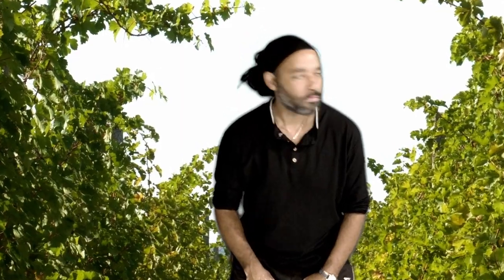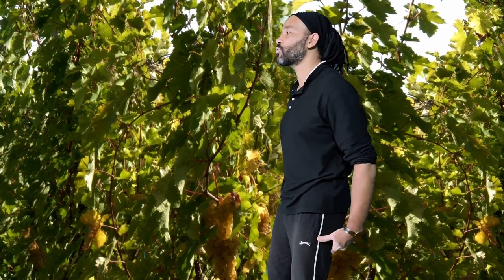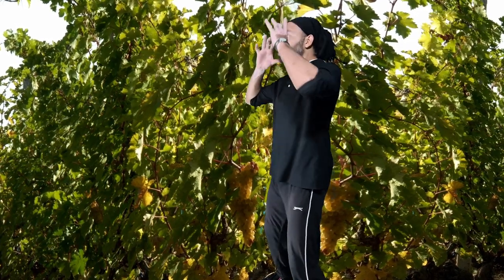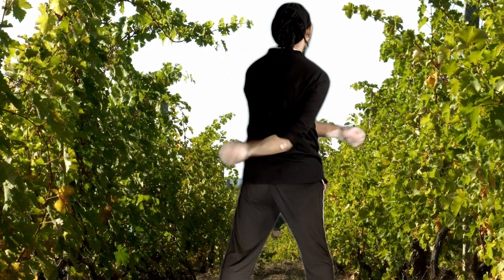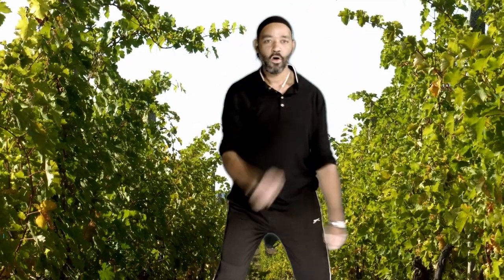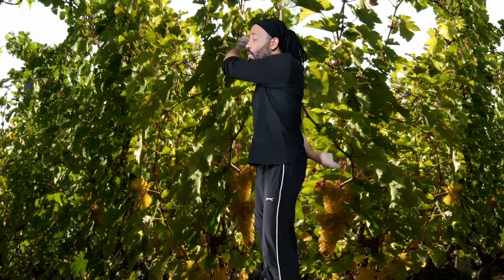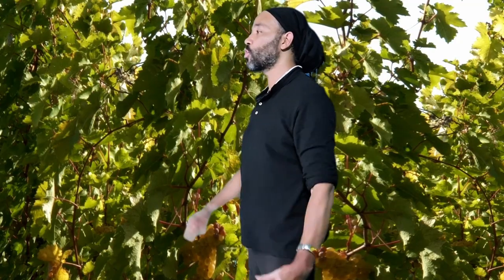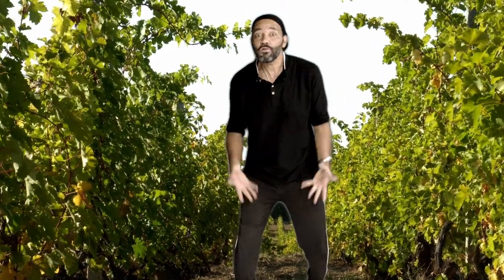Swing and Rhythm Gong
Pronounced “chi gong,” qi gong is an internal process that has external movements. Qi means “life force,” the energy that powers our body and spirit. Gong is the term meaning work or gather. Qi Gong together means a form of movement and mind using intention and mindfulness to guide qi to make qi work.